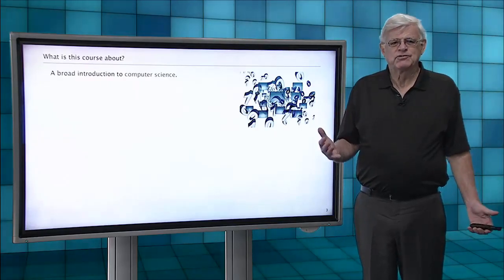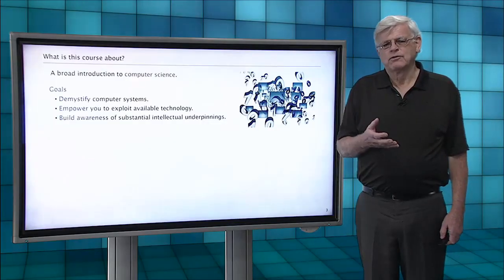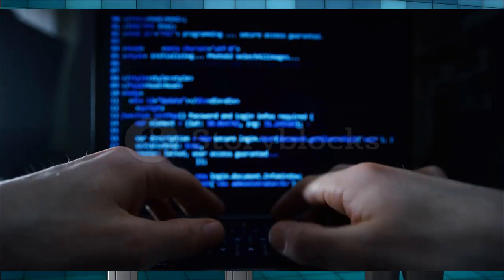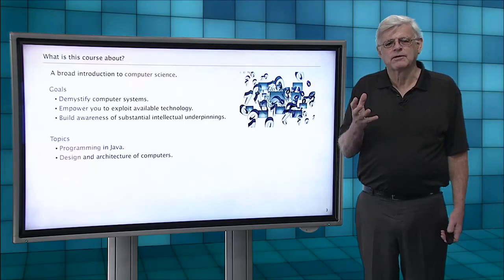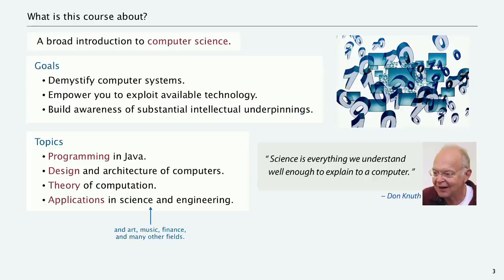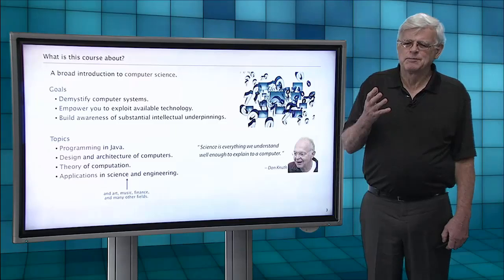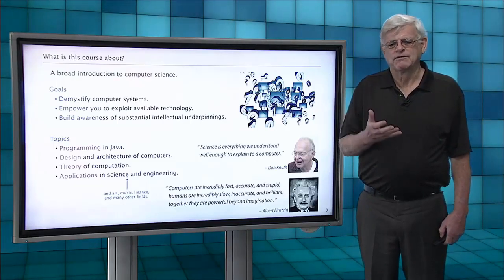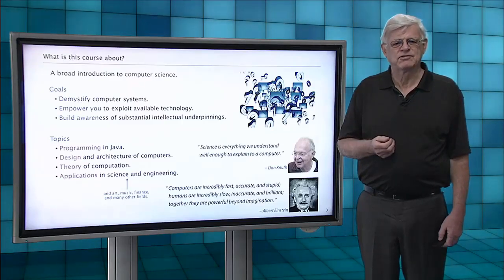Sedgewick Intro to CS